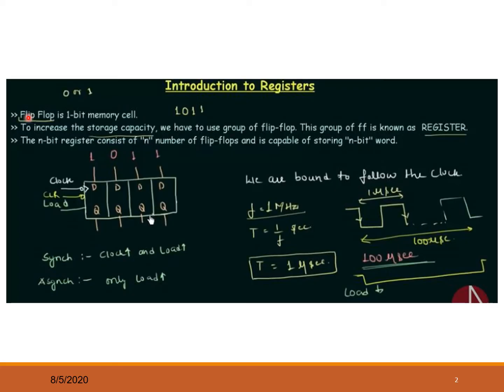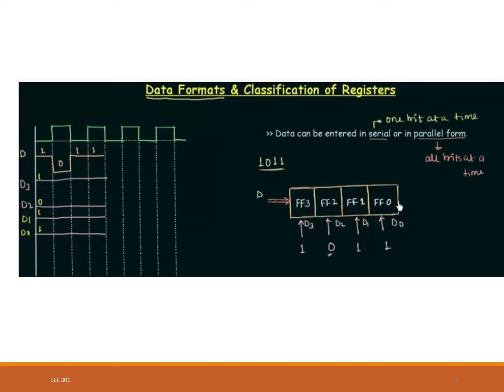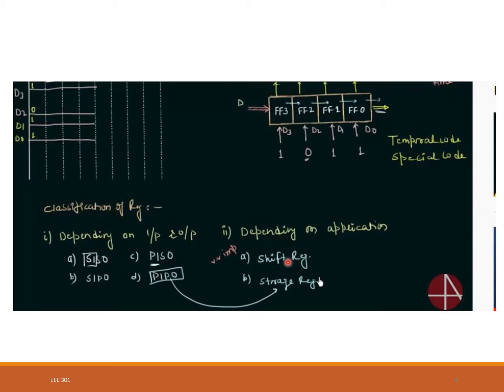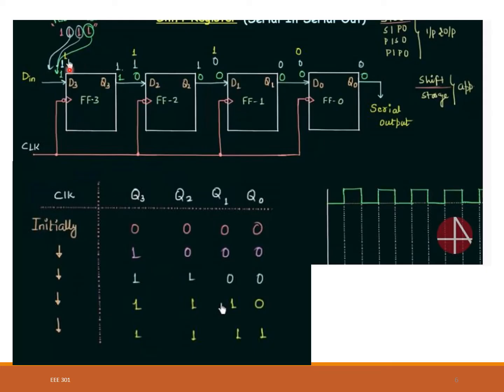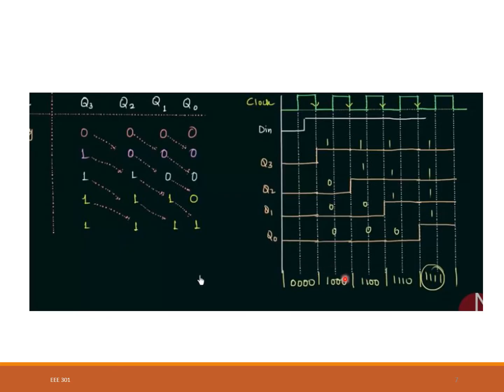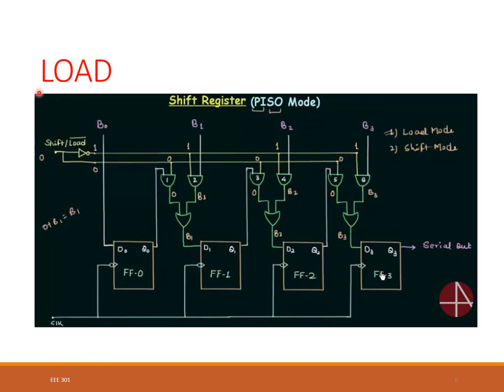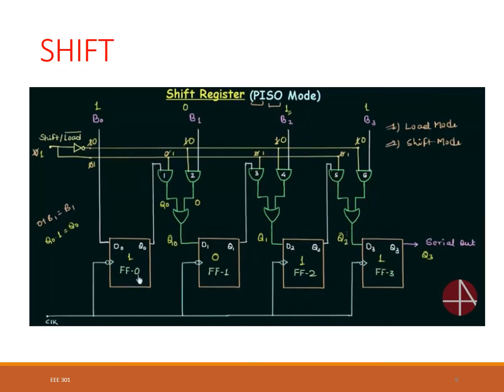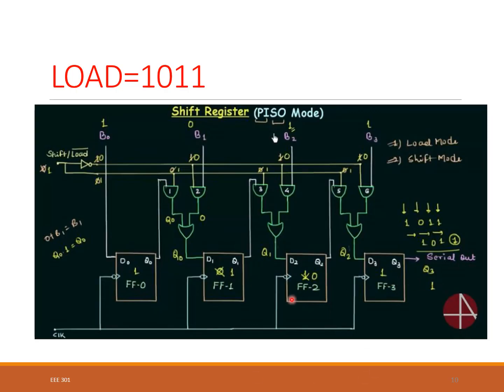6 3 Digital Electronics Lecture 6 P3 Counters and registers